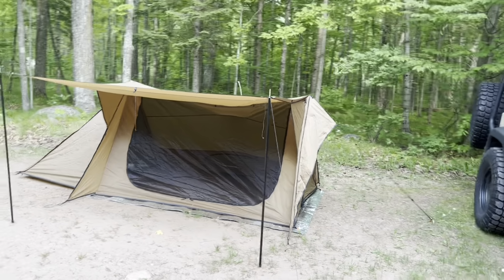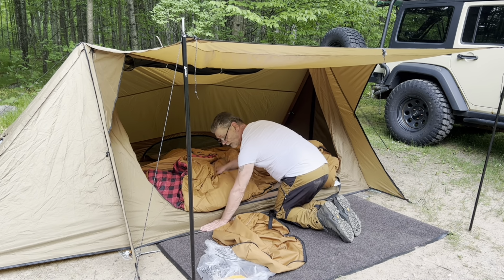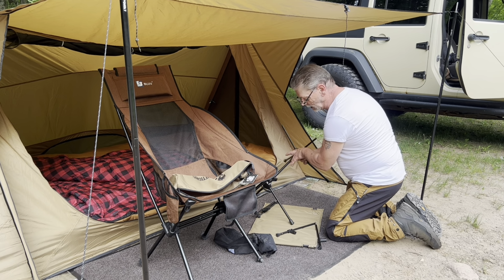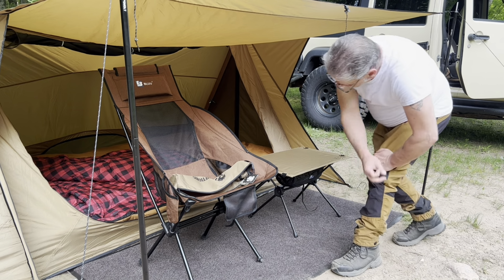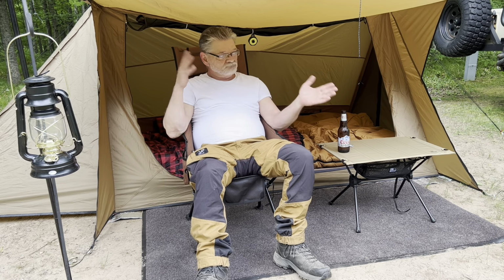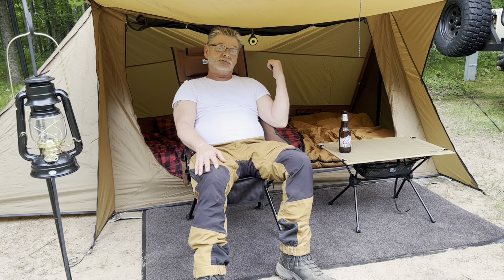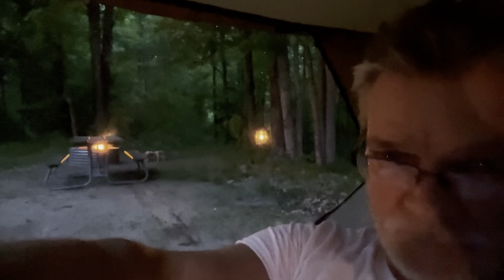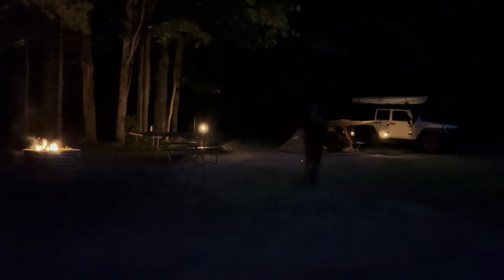NEW GEAR FOR THE STOVE HUT 70 2.0😁